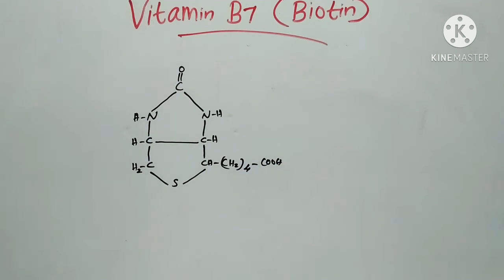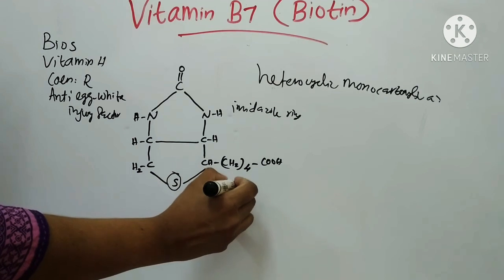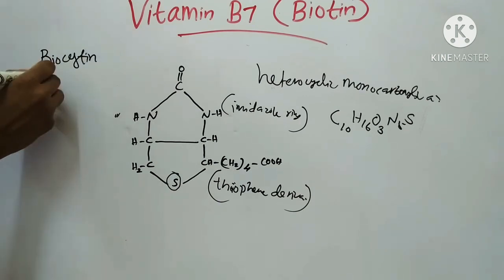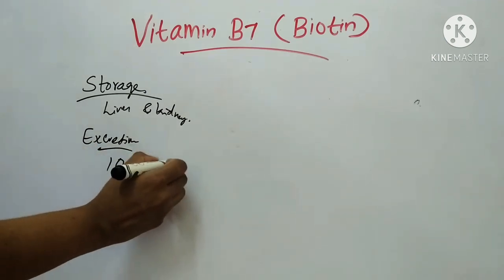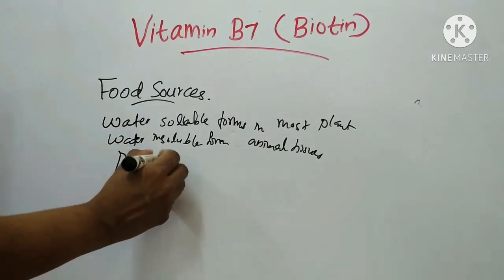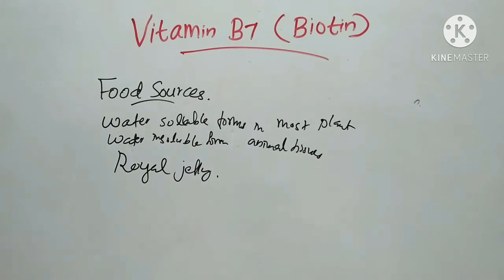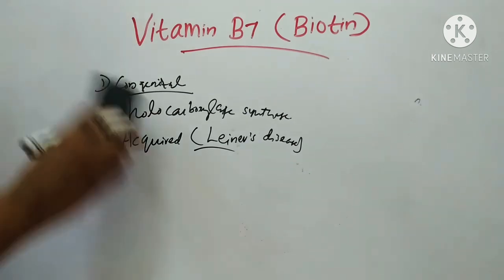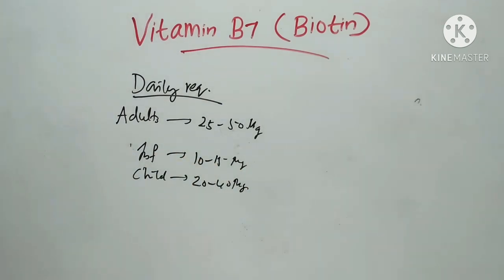Vitamin B7/ Biochemistry/ Biotin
Vitamin B7 (Biotin) is a Water soluble vitamin.

Synonyms
Bios
Vitamin H
coenzyme R
anti egg white injury factor